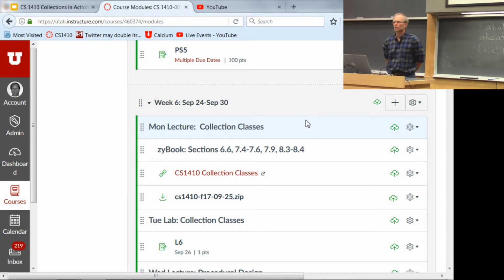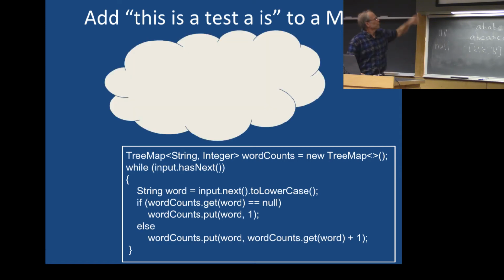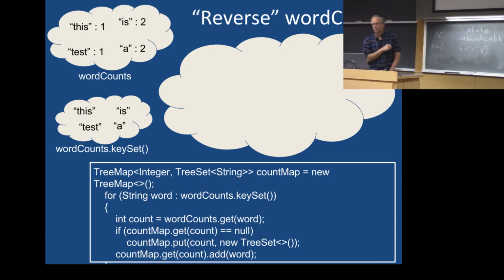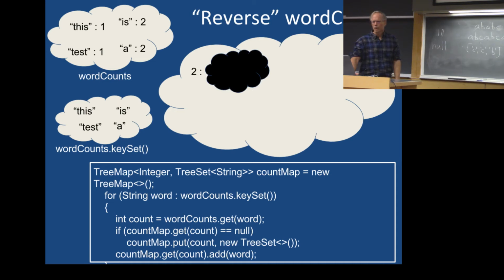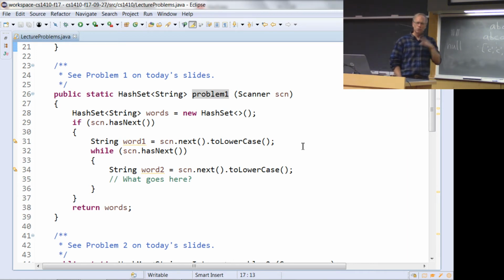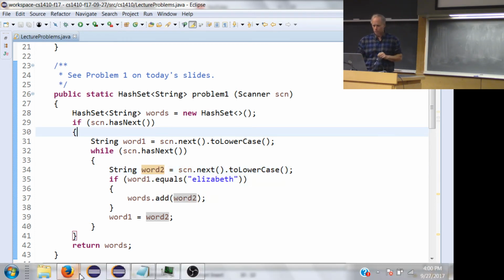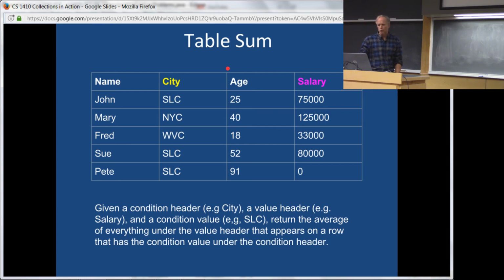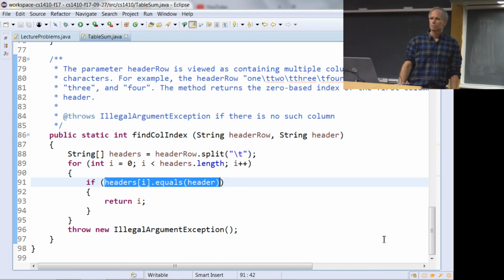CS 1410 Lecture 2017-09-27